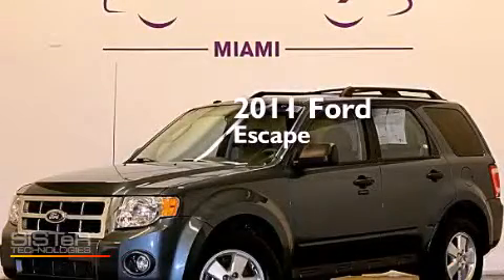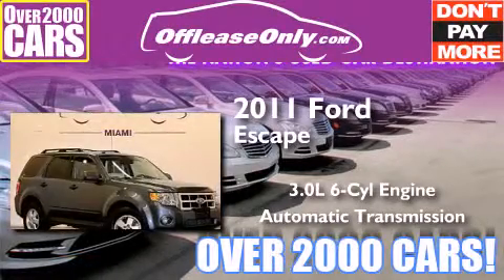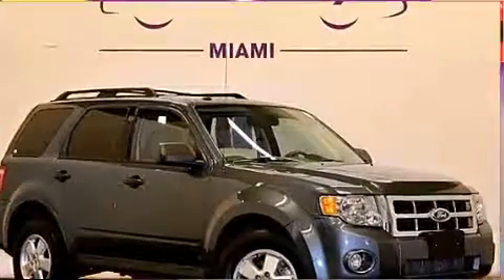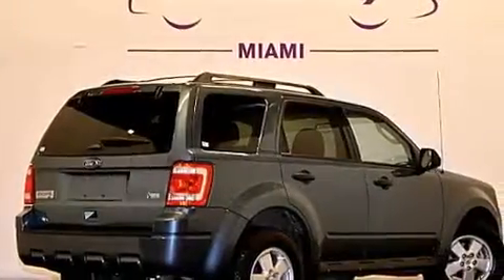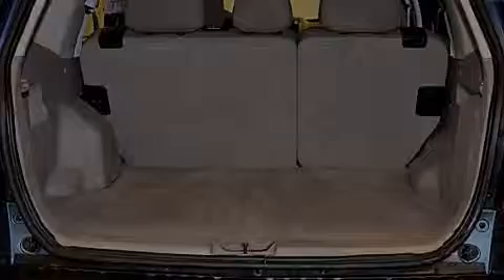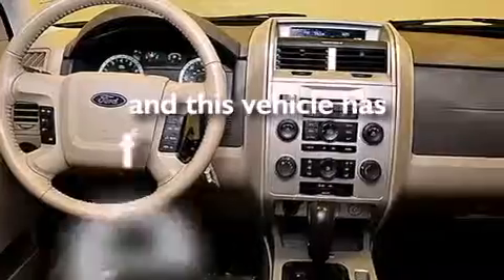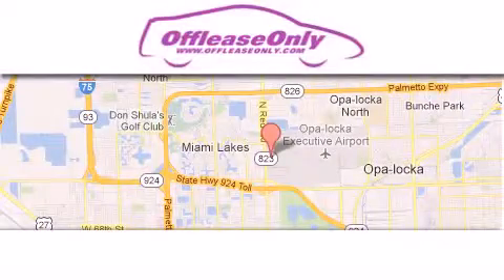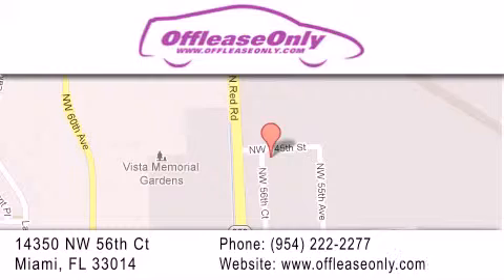2011 Ford Escape Miami Fl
We have been honored to serve the Miami FL area , we promise that your experience at our dealership will exceed your expectations ! Year : 2011 Make : Ford Model : Escape Engine : Gas/Ethanol V6 3.0L/181 Trans . : Automatic Exterior : Blue Flame Metallic Miles : 37,053 Interior : Charcoal Black Stock : 69685 OffLeaseOnly Miami 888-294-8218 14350 NW 56th Ct.